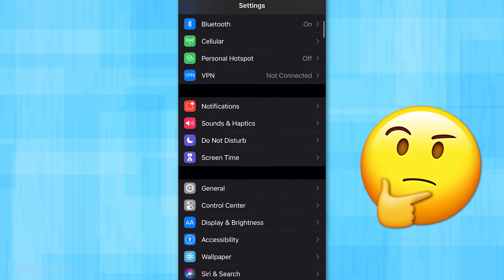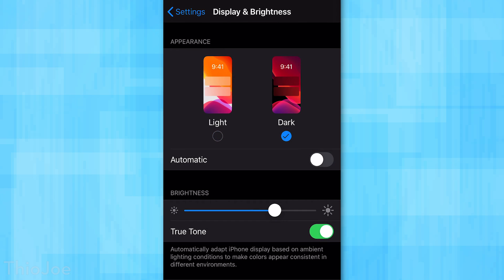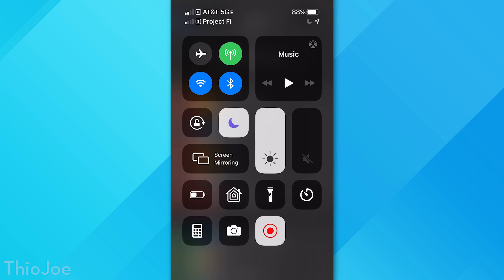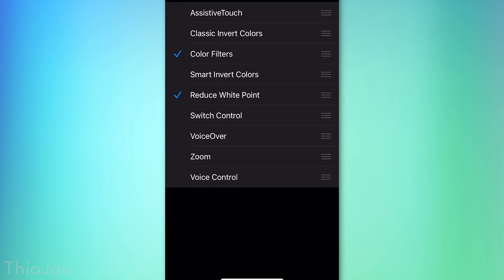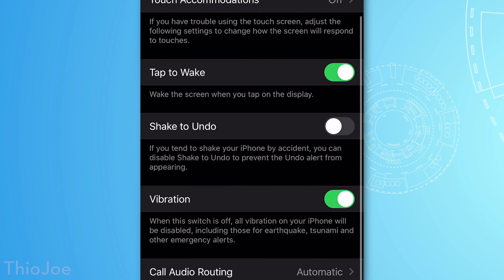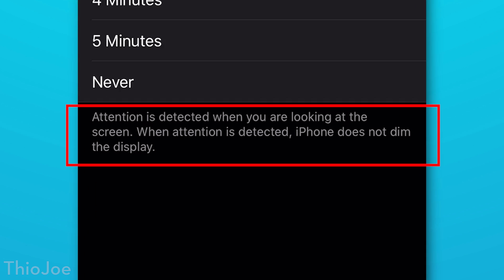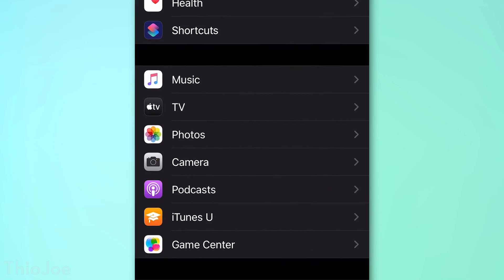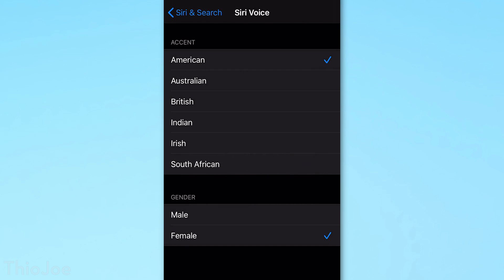12 MORE iPhone Settings You Should Change Now!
Even more default settings that just have to go!

In this video we go over even more iPhone settings to change from their default setting! A bunch of different categories including security, convenience, and just plain fun.